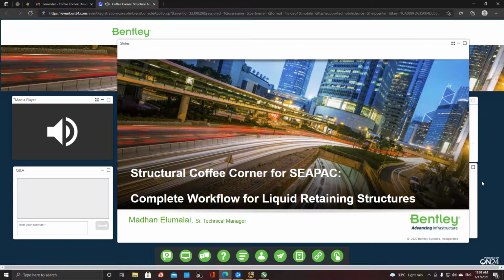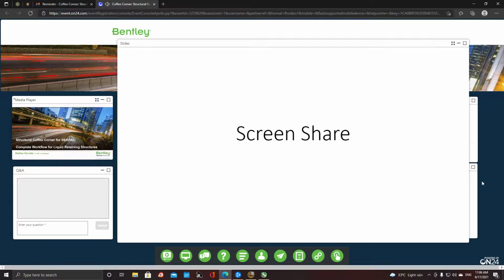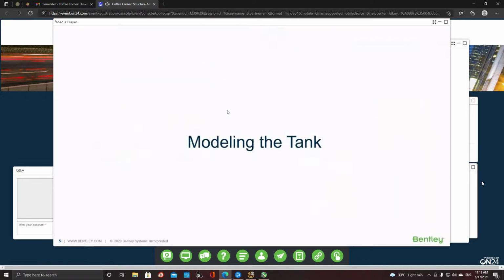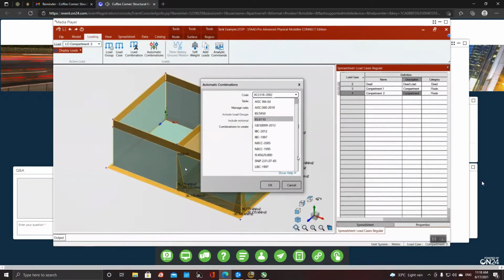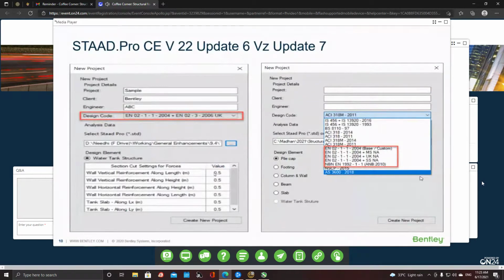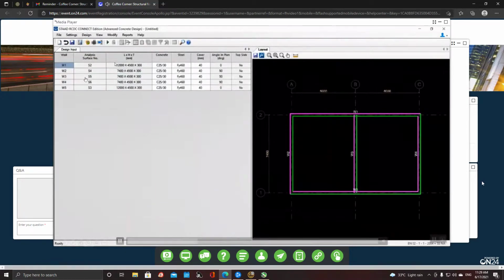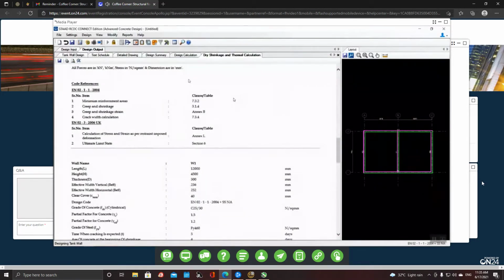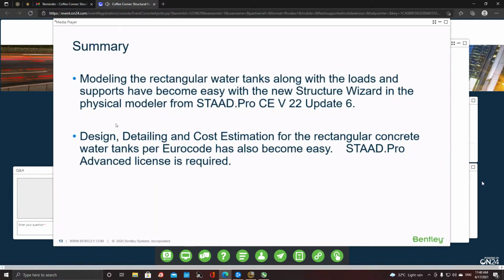Structural for SEAPAC – Complete Workflow for Liquid Retaining Structures (June 17 2021)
Structural for SEAPAC – Complete Workflow for Liquid Retaining Structures